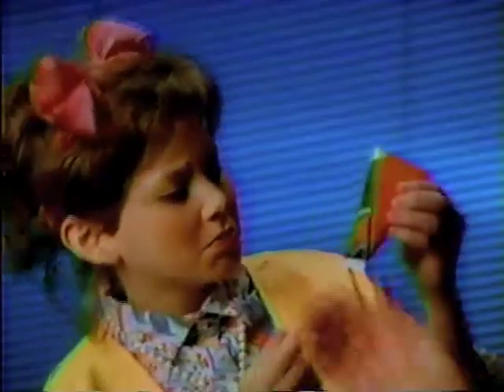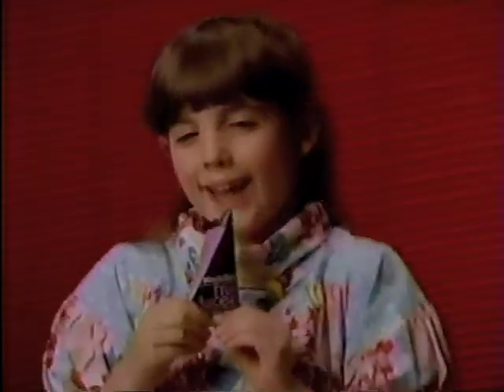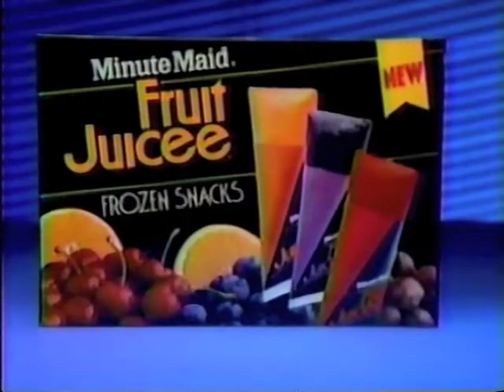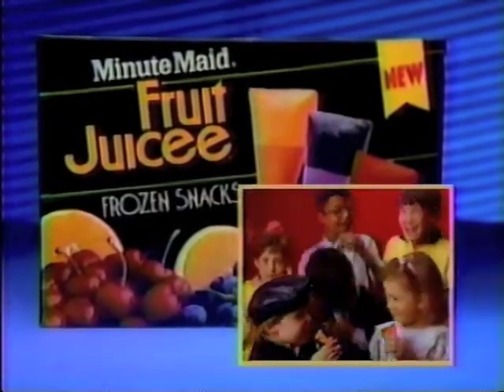1980s Minute Maid Fruit Juicee commercial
I don't know about you, but I used to love these things!